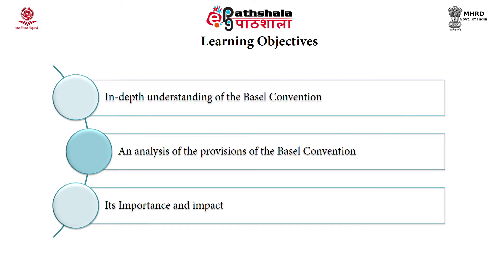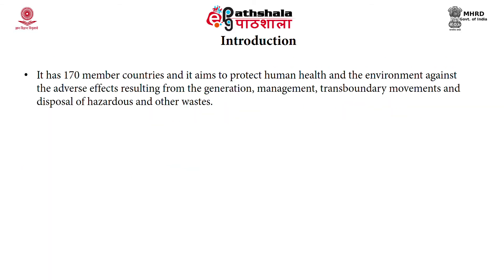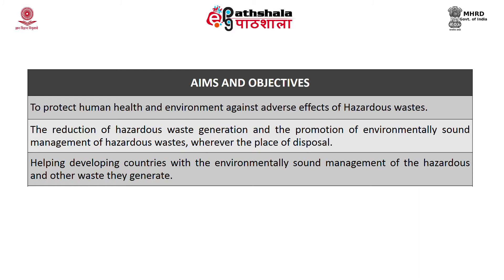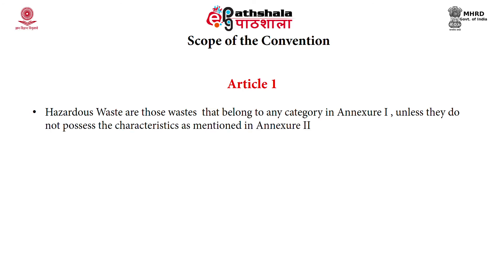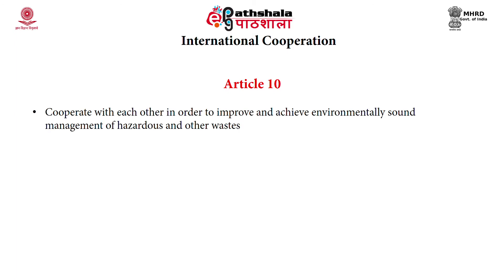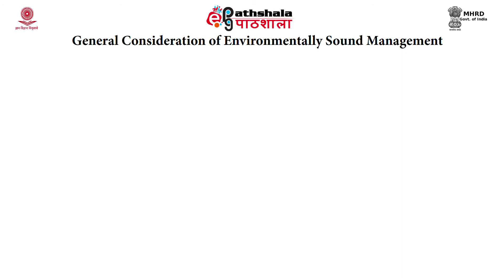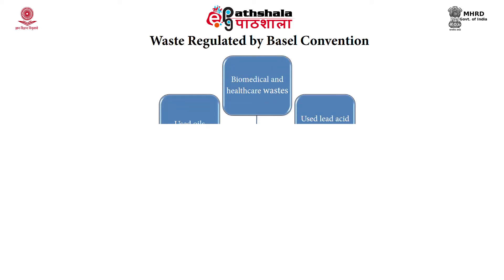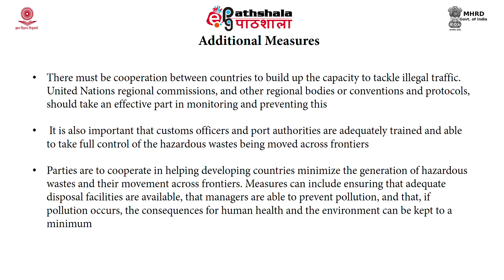M-37. Basel Convention on the Control of Transboundary Movement of Hazardous Waste